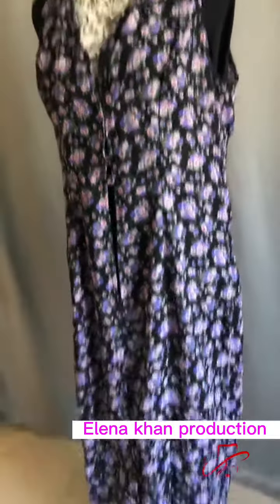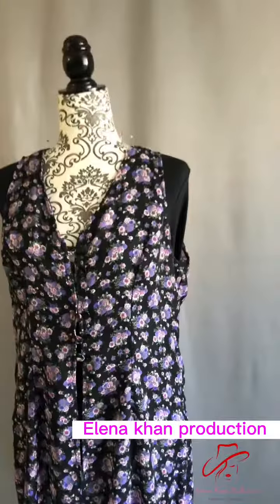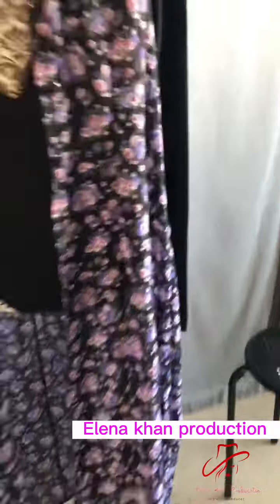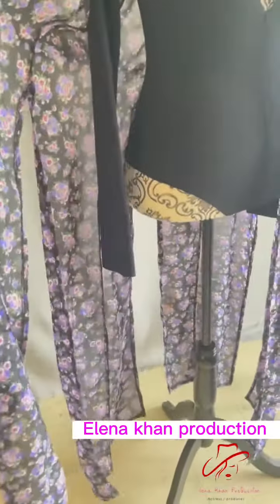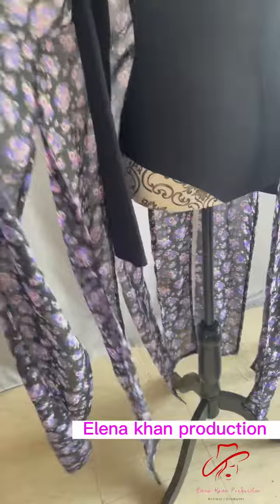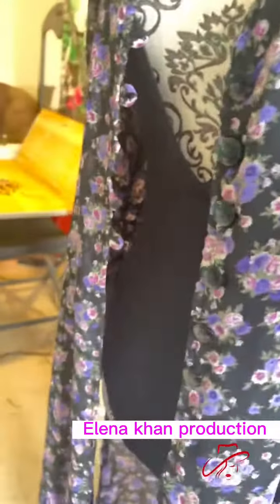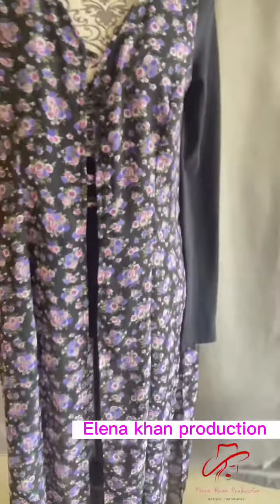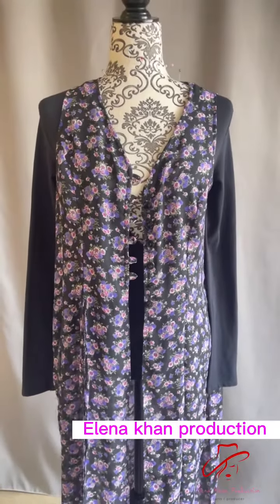festival season is here —inspired long jacket to elevate any look